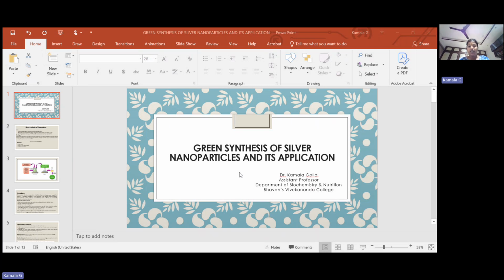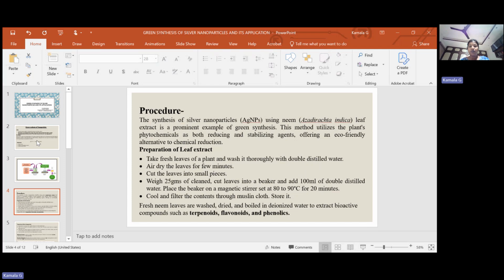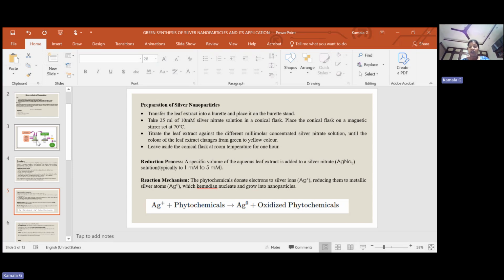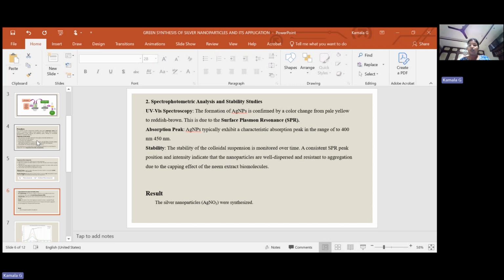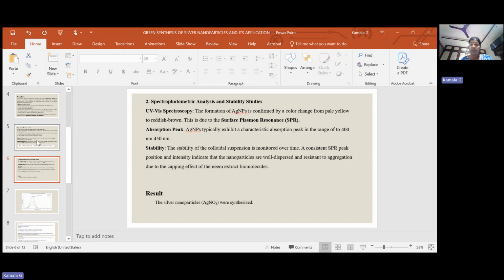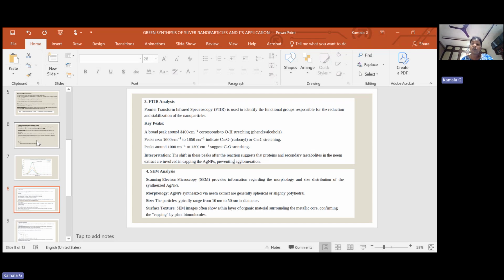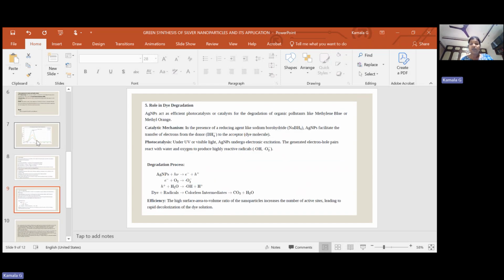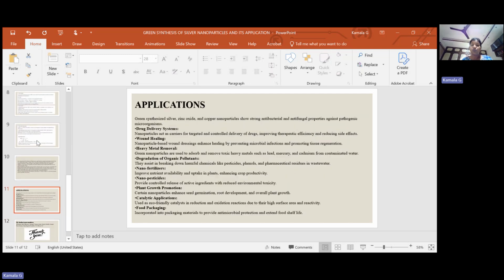Green synthesis of Silver nanoparticles and its applications